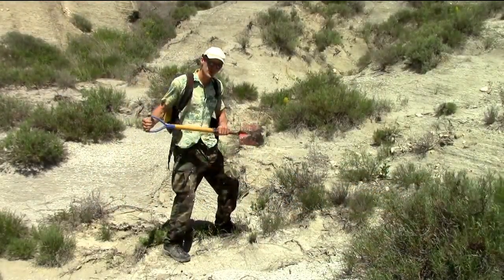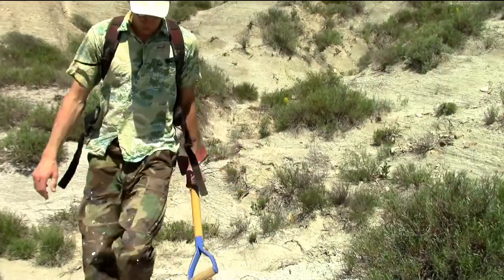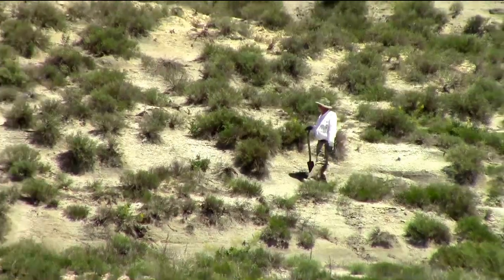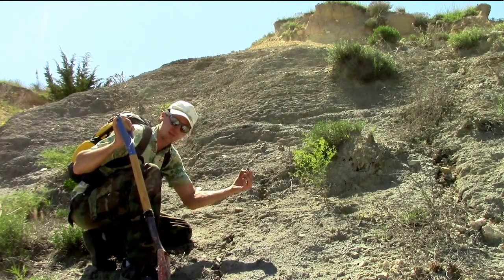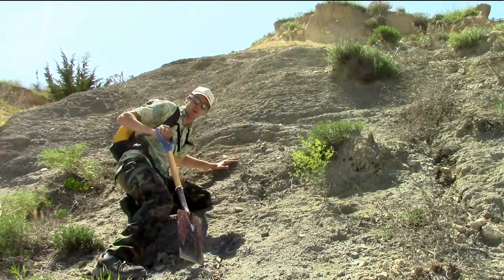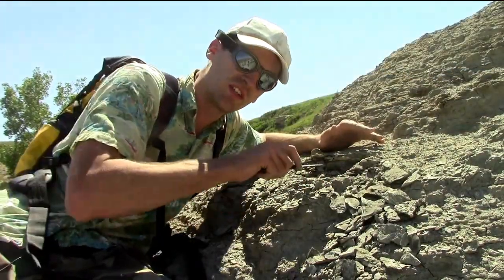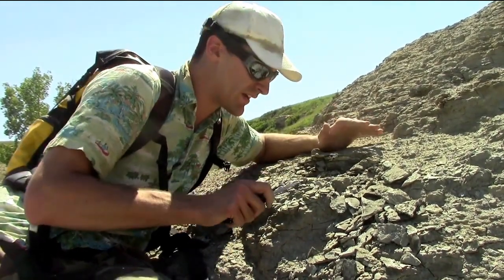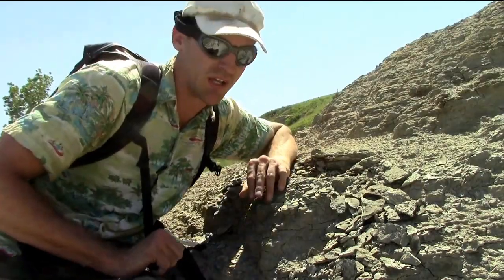#14 Fossil Hunting in Western Kansas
Chasing marine fossils in the western Kansas chalk. Take a step back before moving forward.